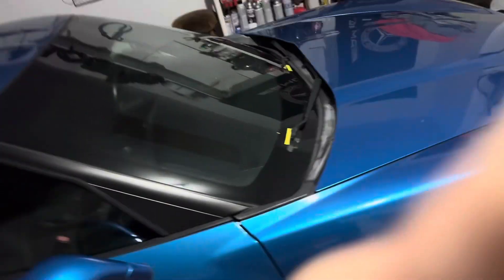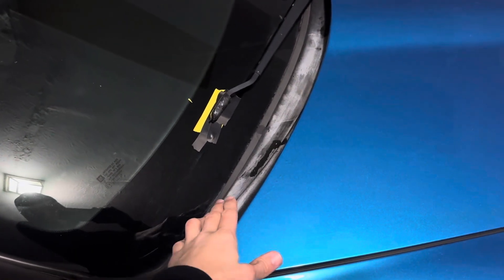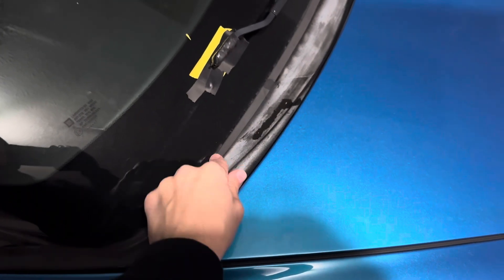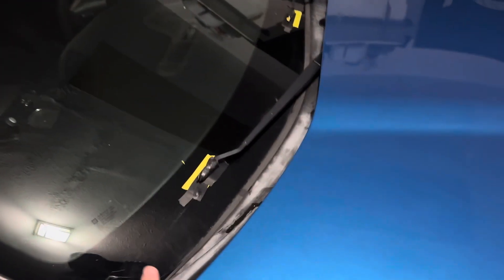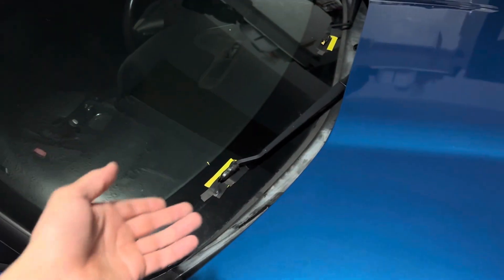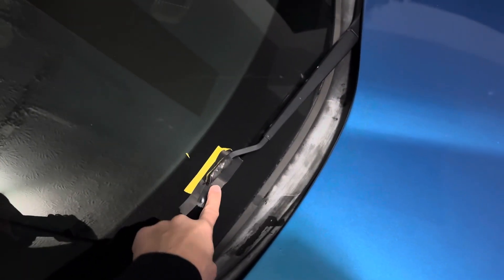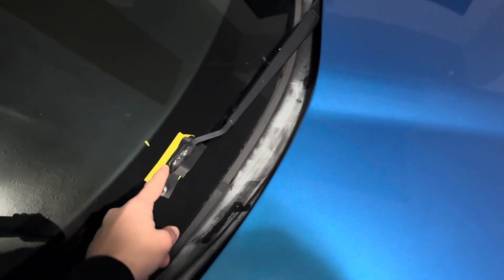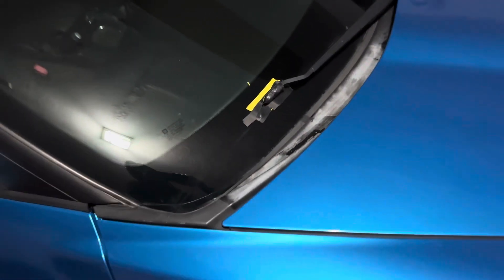C6 Corvette Humming/Buzzing/Vibration Windshield Fix